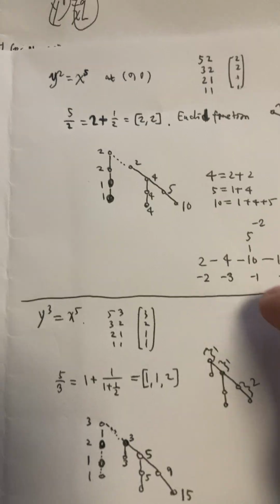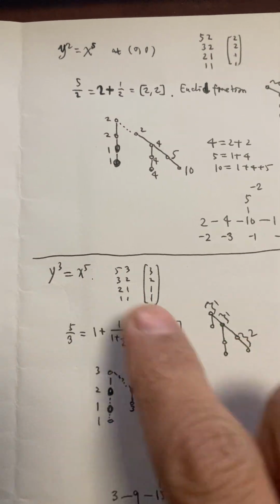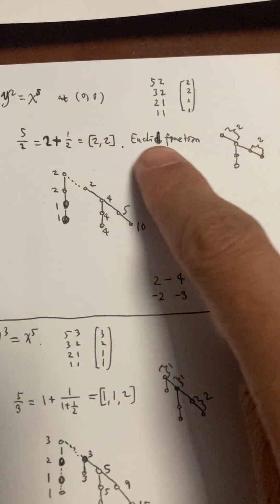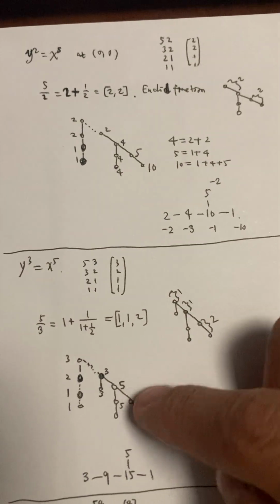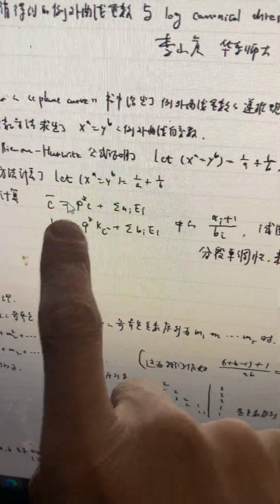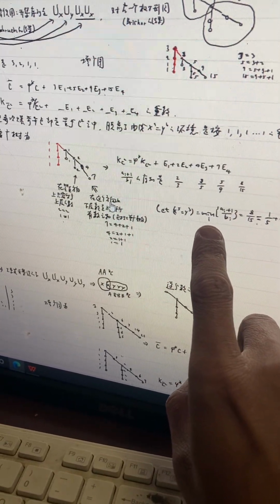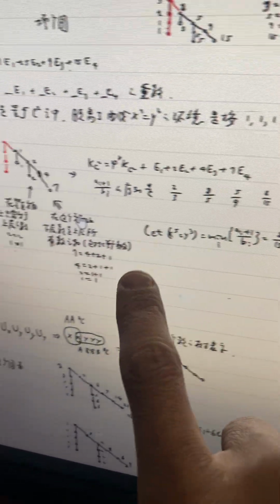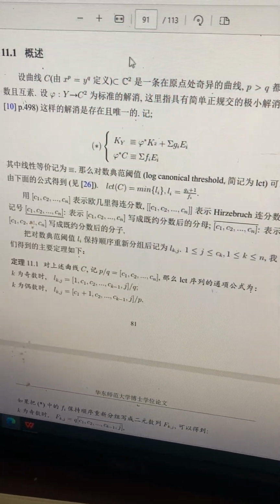S3.log conical threshold and resolution of x^a=y^b, Singular points of plane curves-C. T. C. Wall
I originally creat a tree representation of Euclid's continous fraction. By this tree, I clearly disclosed how to easily compute the multiplicity of each exceptional curve occured in the resolution of singularity of an singular algebraic curve. This is my only comtribution in my whole math life and written in my PHD Thesis-in SCNU ,which is an university in China. （我原创了一个欧几里得连分数的几何表示-用一个图论中的树来表示。通过这棵树每层结点上的求和，我清晰地阐明了在代数曲线奇点消解过程中如何轻松计算例外曲线的重数。这是我整个数学研究生涯中唯一的贡献，并记录在我的博士学位论文中（华东师范大学）)。